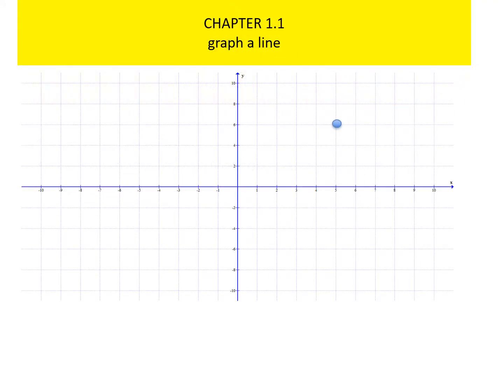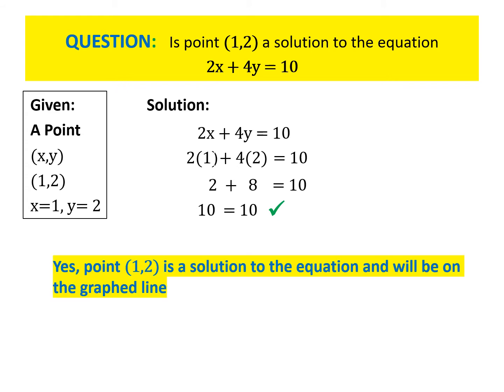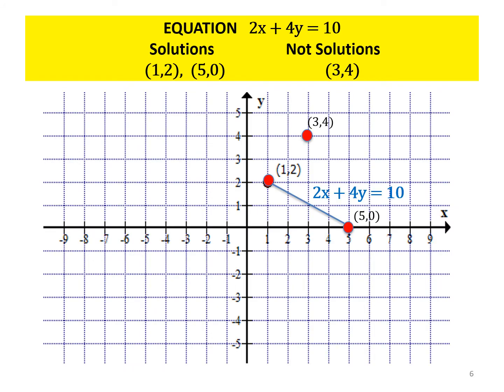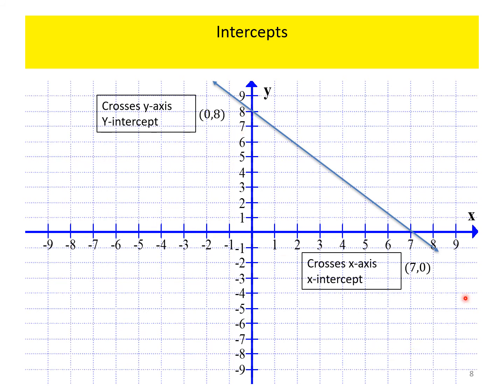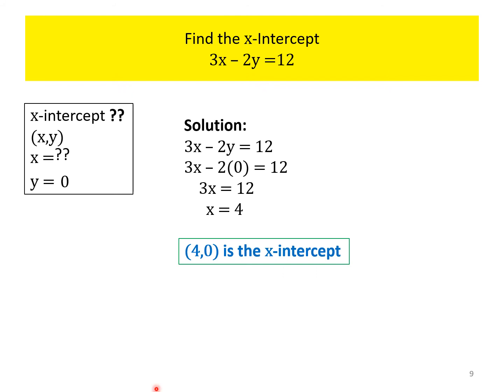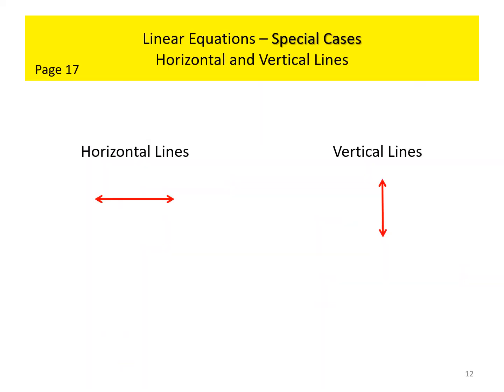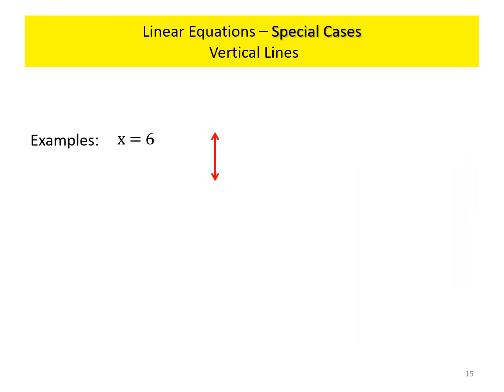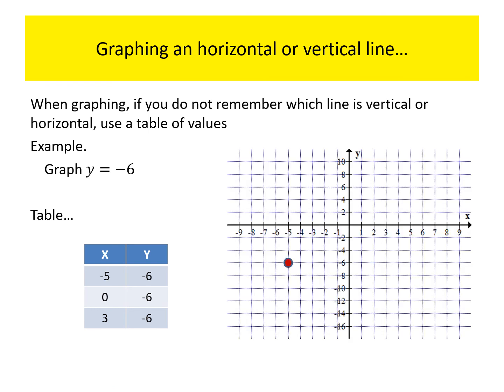1.1 Linear Equations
Determine solutions for Linear Equations
Graph Linear Equations Using Intercept Method
Graph Linear Equations of Special Cases (horizontal and vertical)